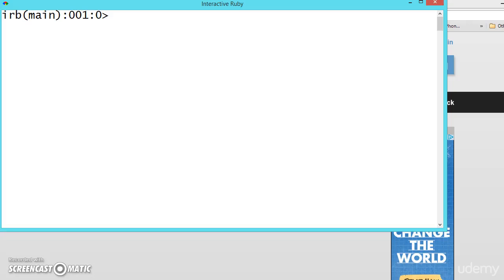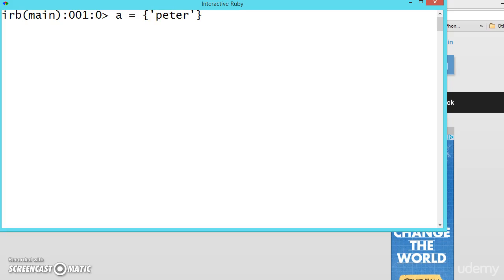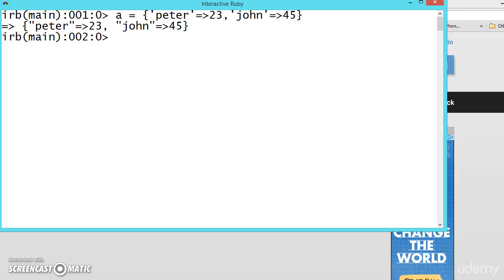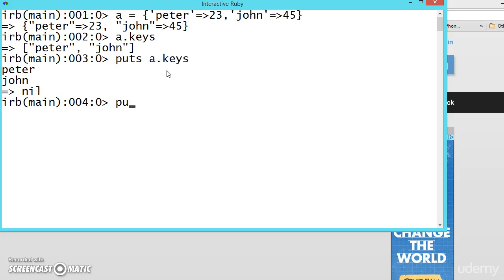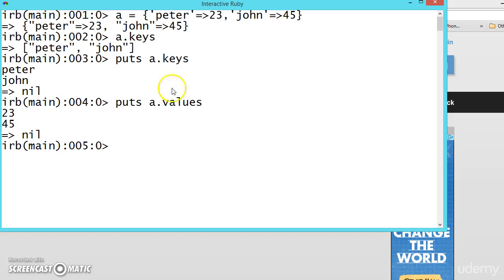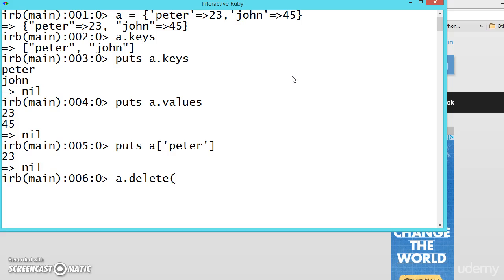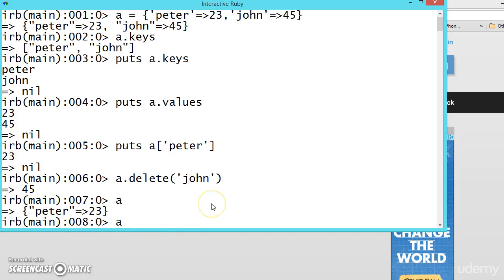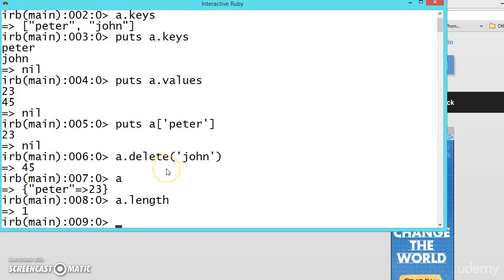116 Learn python and ruby programming:- Hashes methods